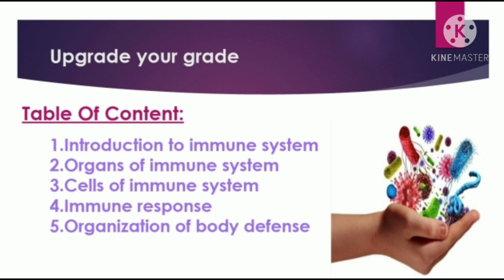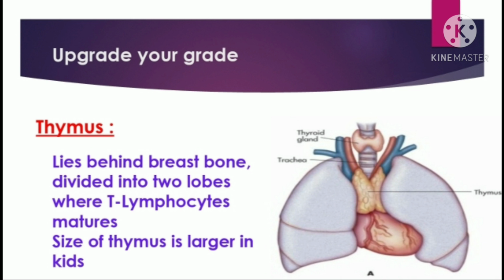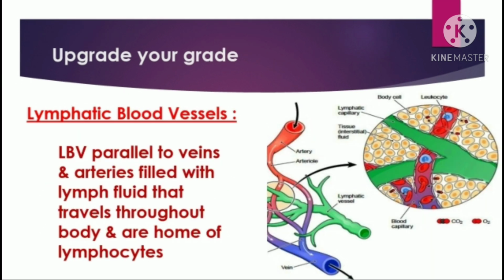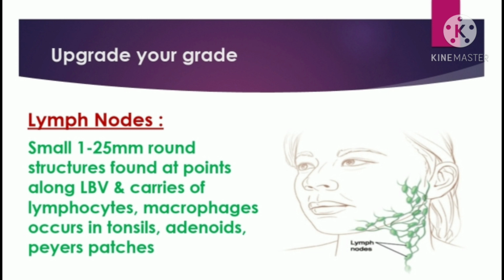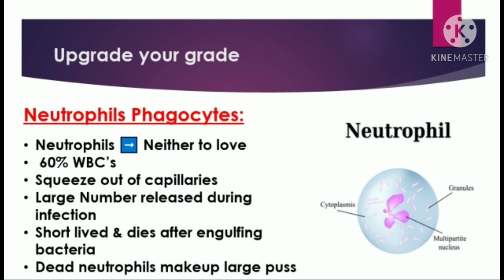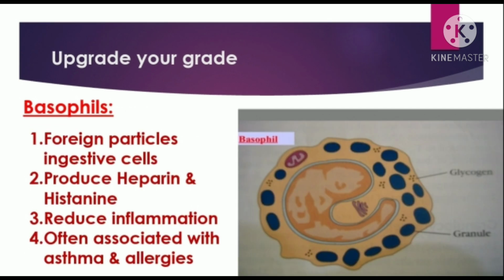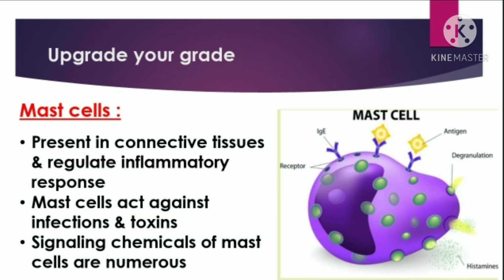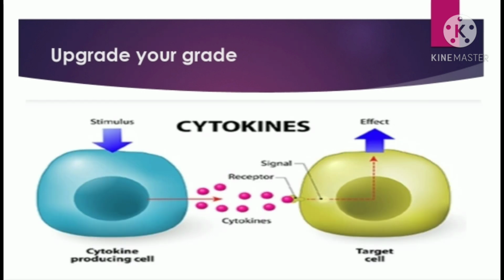Immune system defense line of our body against pathogens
I Hope you are fine & enjoying weather changes😃
Today’s lecture is about bodys defense cells which are capable to kill, degrade, & deform Pathogens, Microbes & toxins.
Defense cells are produced in special organs
So watch this video Till end carefully
As
I have explained organs of defense cells, their functions & types.
Our channel